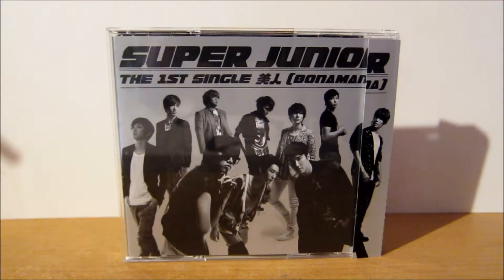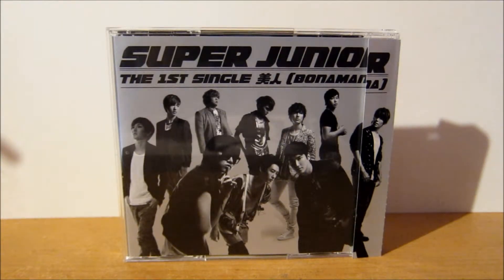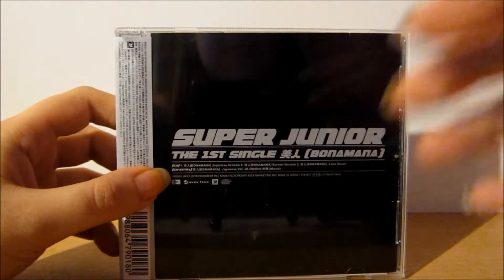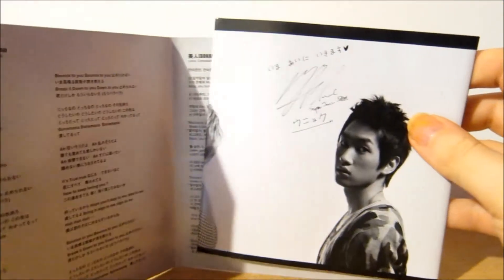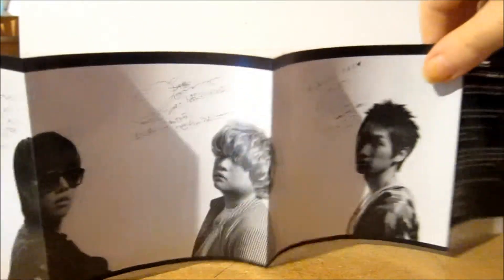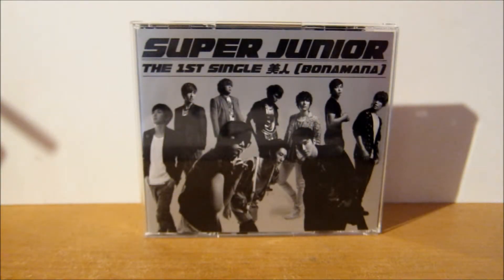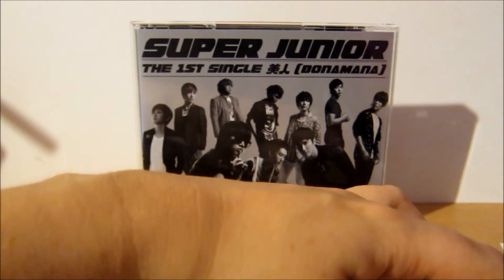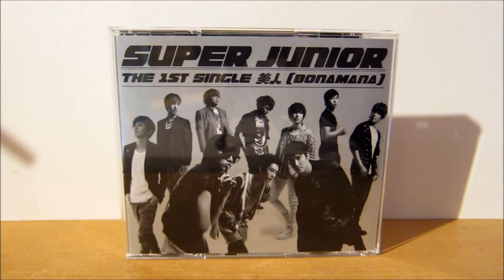Super Junior - BIJIN Single [CD Only Version] [Japanese Release] CD Unboxing & Review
An unboxing & review video of Super Junior's 'BIJIN (Bonamana) [CD Only Version] [Japanese Release]' single.

Tracklist:
CD:
1. 美人 (BONAMANA) [Japanese Version]
2. 美人 (BONAMANA) [Korean Version]
3. 美人 (BONAMANA) [Instrumental]

CD Extra:
1. 美人 (BONAMANA) [Japanese Version] Jacket Offshot 映像 (Movie)

CD bought with my own money.